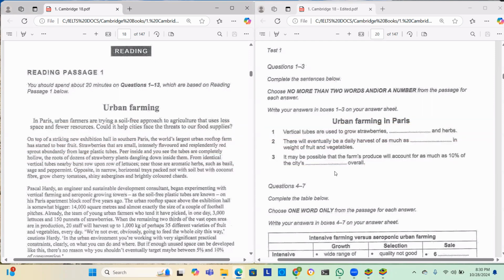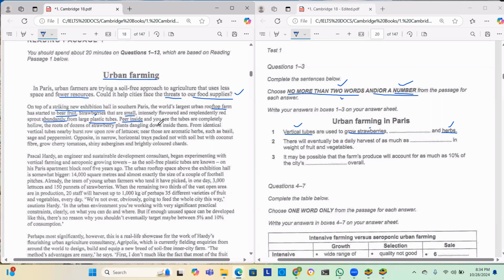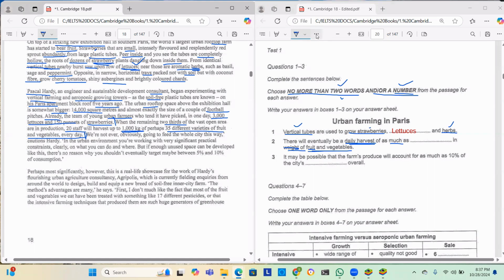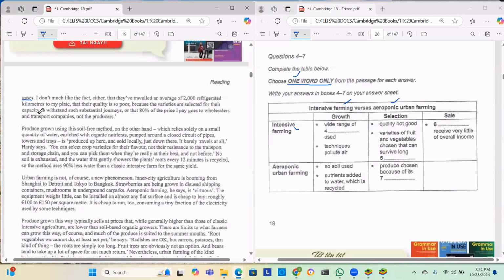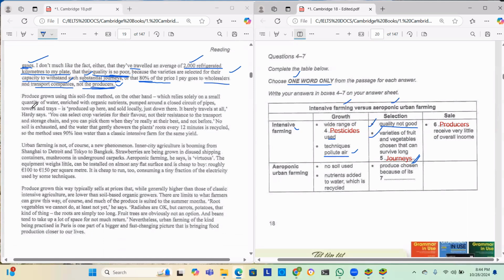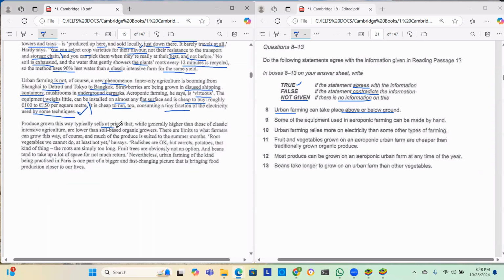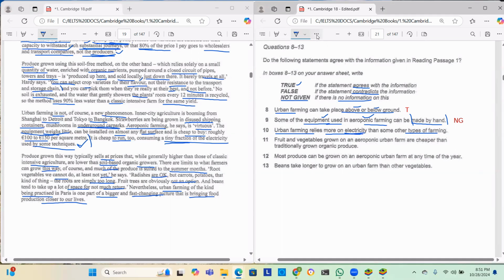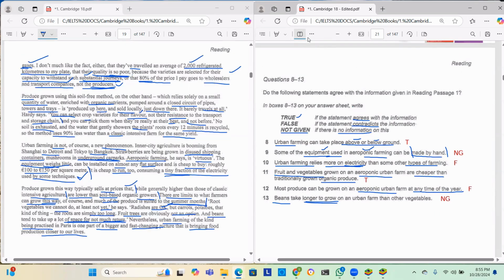IELTS Academic Reading passage answers with logical explanation I Urban Farming